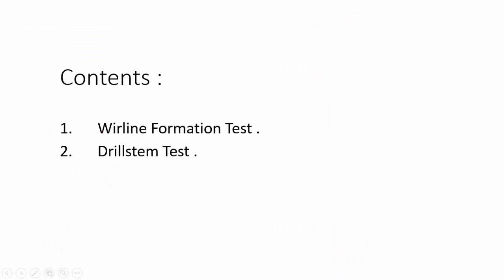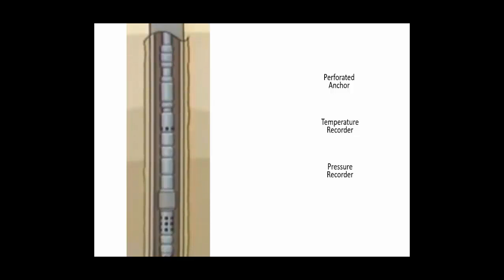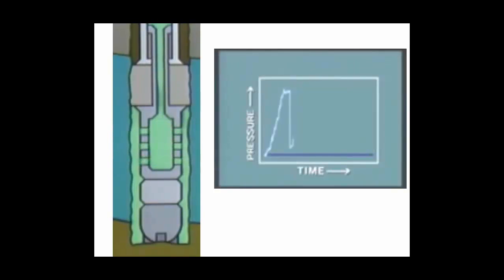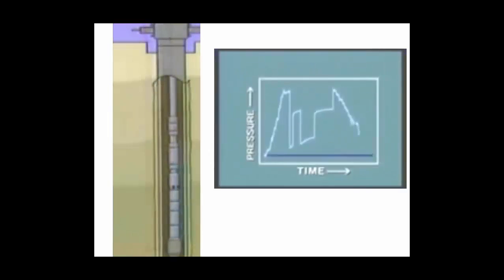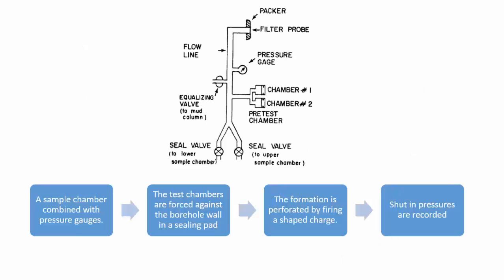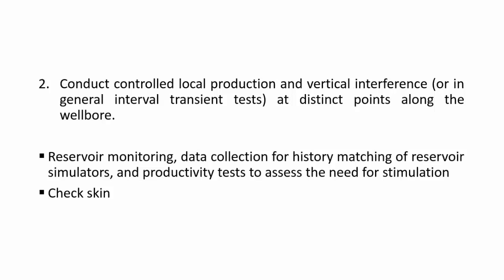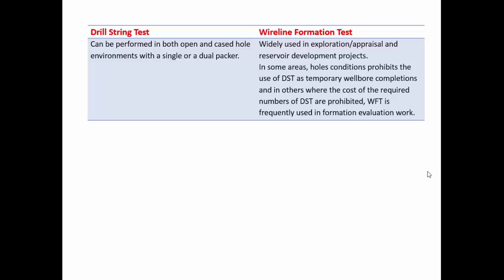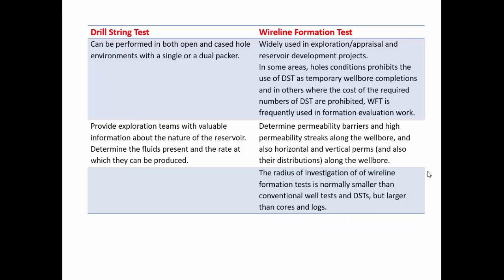Wireline Formation Test